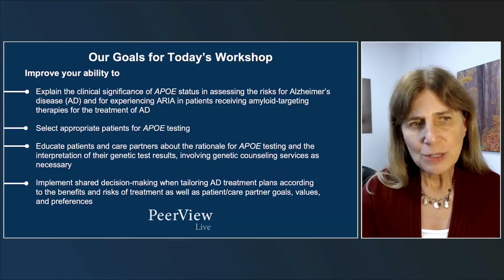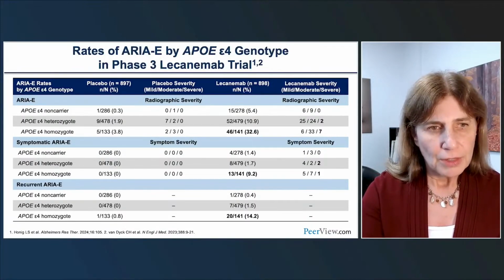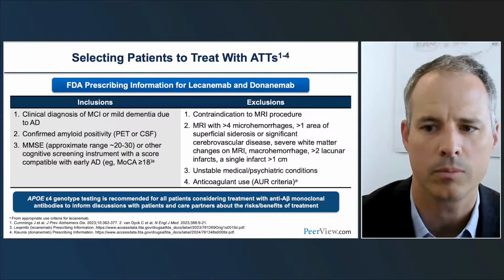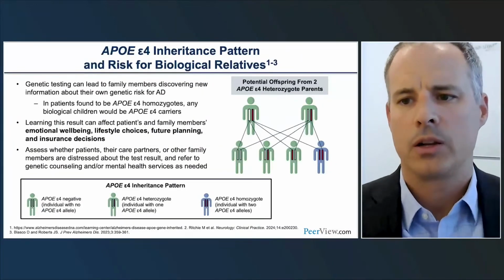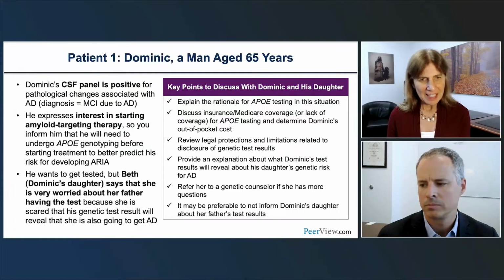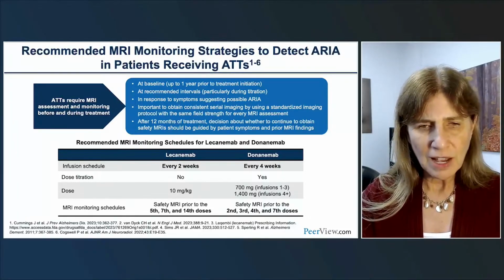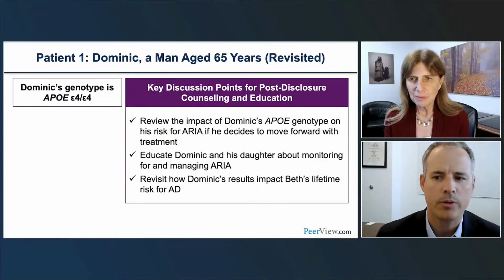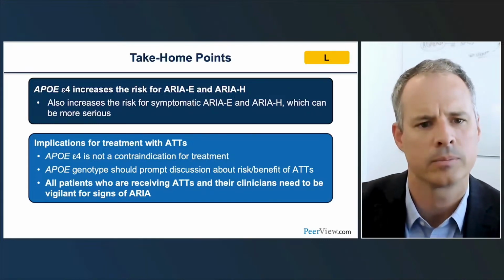Watch Drs. Cohen & Musiek discuss the latest Alzheimer's Disease updates